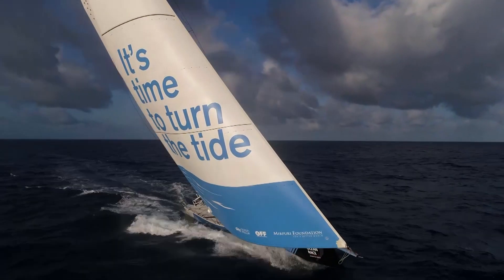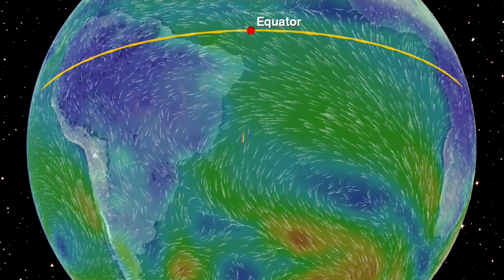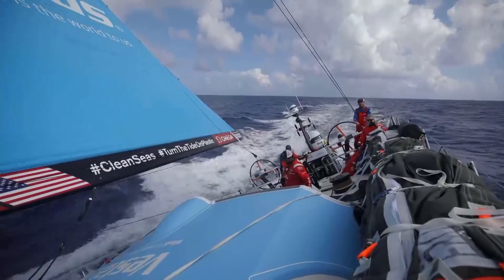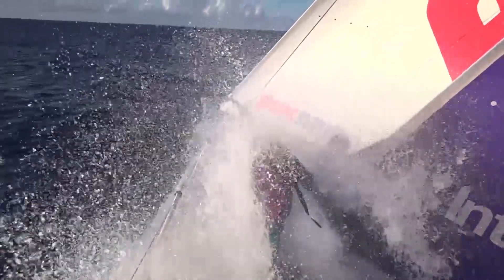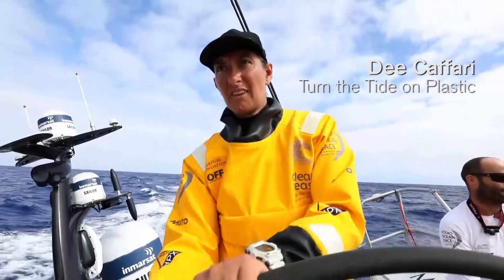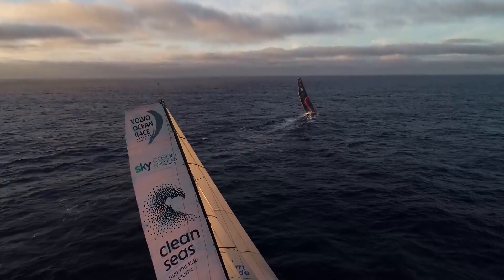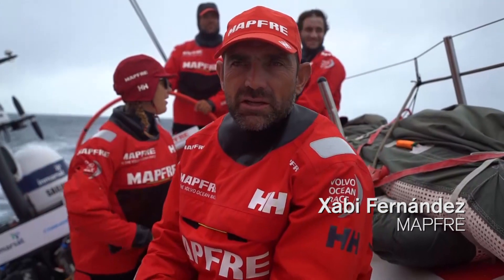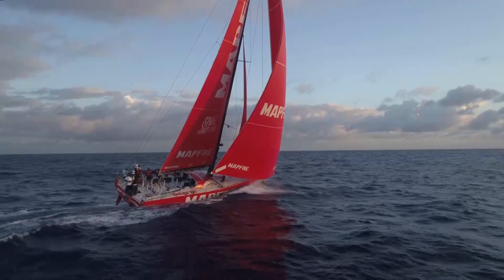Implacable bataille (semaine 6) - Volvo Ocean Race 2017-2018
Après le passage de l'Equateur, les concurrents ont du faire face à des choix décisifs et des duels ont illustré la course. Cette semaine, zoom sur les différentes stratégies autour de Ste Hélène, sur les proues se dirigeant dans toutes les directions avant de s'orienter vers Cape Town, des leaders changeants et une bataille implacable dans des duels sans merci.

Depuis 1973, la Volvo Ocean Race est une épreuve ultime et une aventure humaine sans égal. En plus de quarante ans, elle a révélé quelques-uns des plus grands marins du monde et en 2017-18 la course emmènera les équipes sur un parcours de 45.000 milles autour du globe, à travers quatre océans, avec des escales dans 12 villes différentes et six continents.

Sailing News TV est la première chaîne Youtube sur la voile. Elle couvre tous les grands événements tels la Coupe de l'America, le Vendée Gobe, la Volvo Ocean Race, la Solitaire du Figaro, le circuit Extreme 40, la Route du Rhum et tous les grands records océaniques.
Axée sur la croisière à la voile et la course au large, SailingNewsTV propose des vidéos sur l'apprentissage de la voile, la découverte des plus beaux sites au monde ou la présentation et les tests des bateaux, nouveautés des chantiers nautiques.